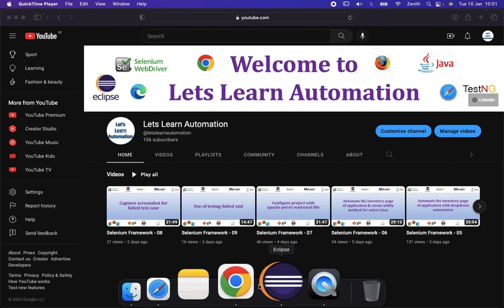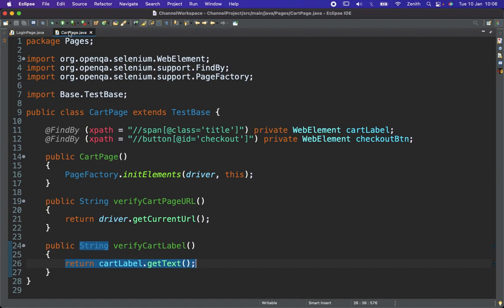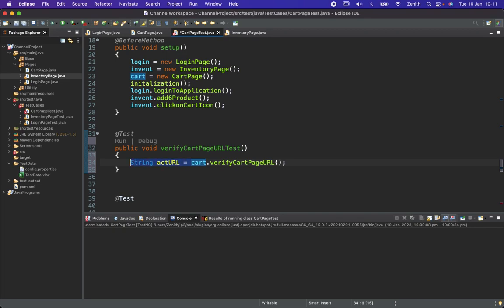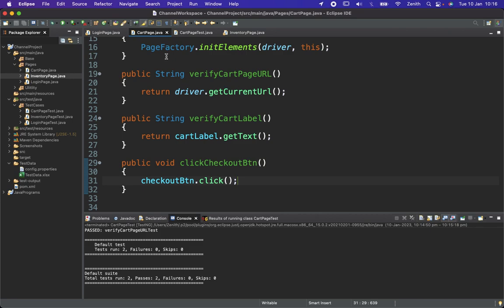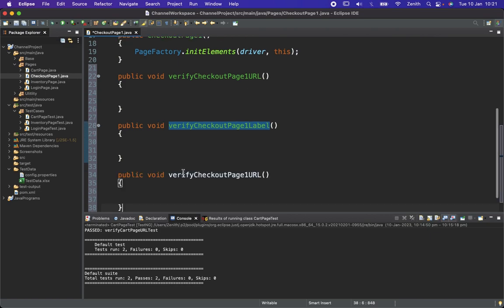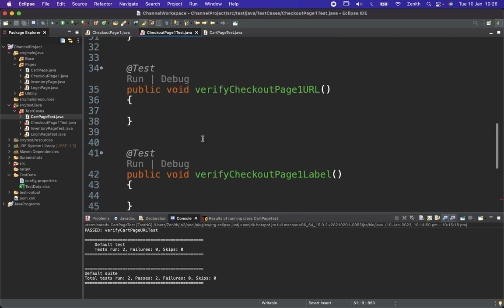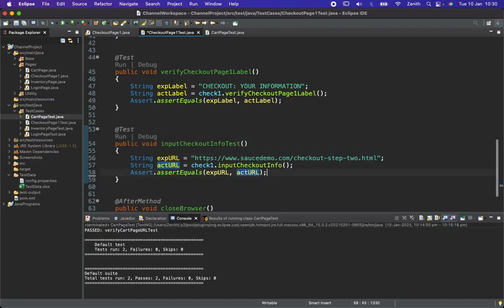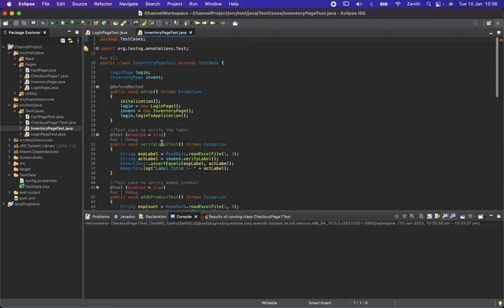Selenium Framework - 10 (Automate cart and checkout1 page)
Automate Cart page and checkout page 1